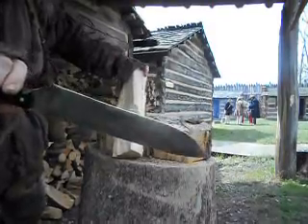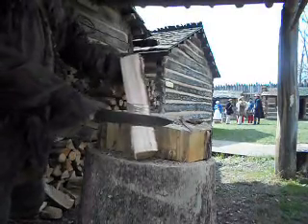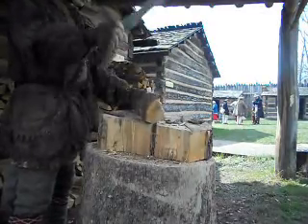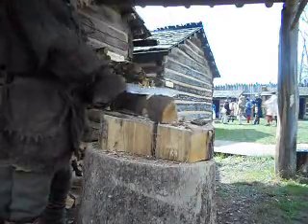The Big Bear knife trial.wmv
Testing the Big Bear on a piece of firewood